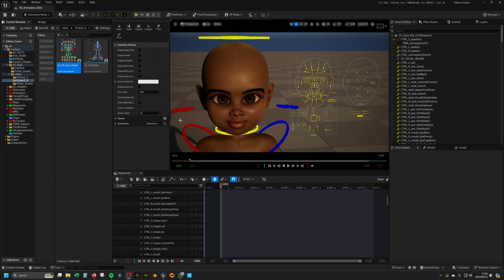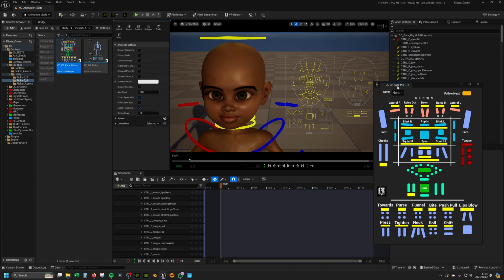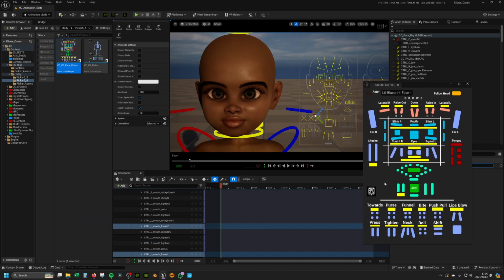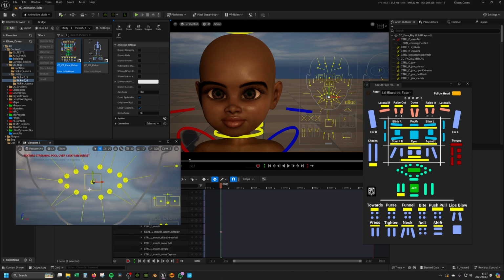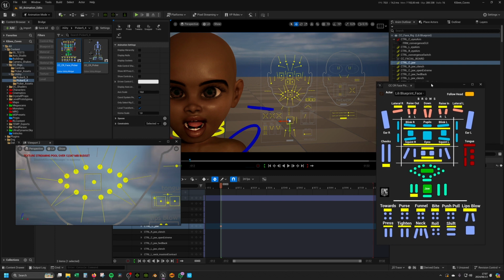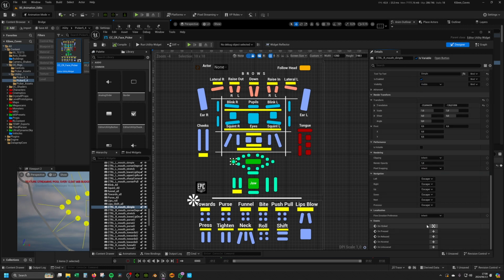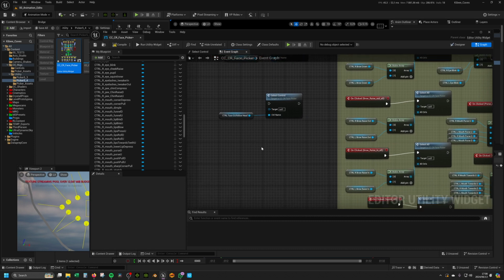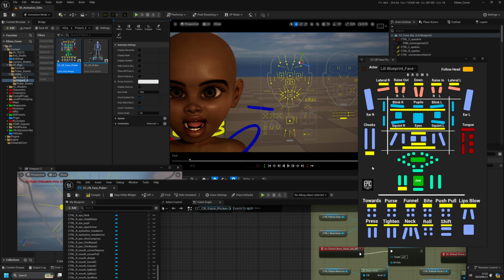Face Picker for CC4 Characters in Unreal Engine 5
I've hacked the supplied Picker from Reallusion to create a Picker for the Facial Controls.